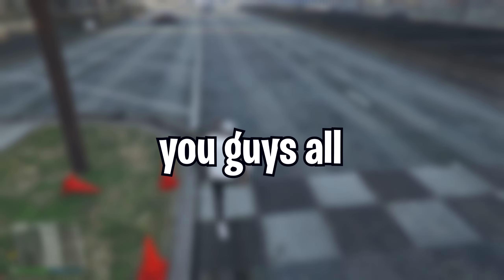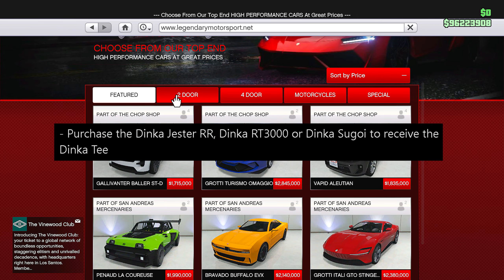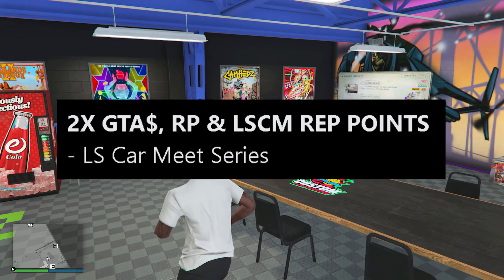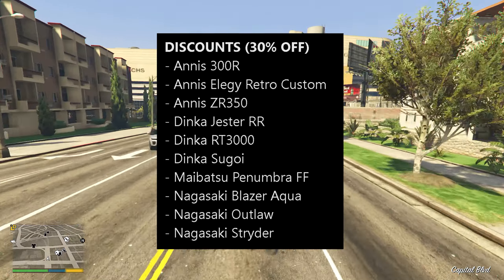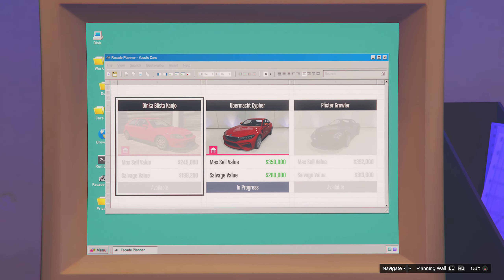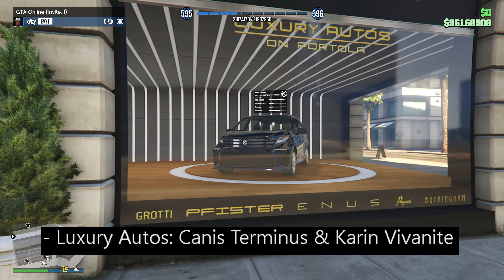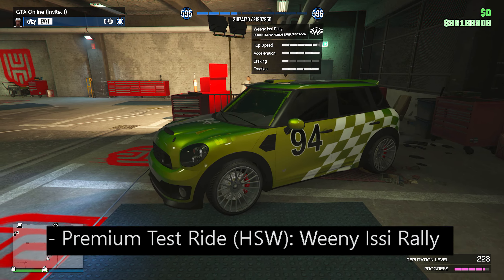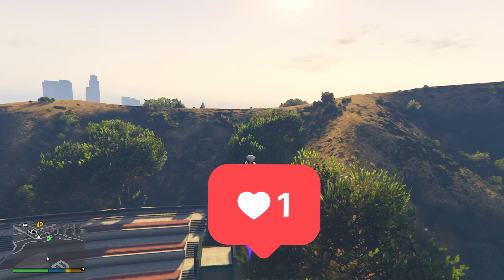HUGE BONUS MONEY, DISCOUNTS & More! GTA Online Event Week Update!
In this GTA Online video I will be showing you everything new in this recent event week! This event week will be include bonus money, discounts, a new podium vehicle and much more!

All information was found here!

Timestamps:
0:00 - Intro
0:15 - Short Breakdown
0:46 - Clothing Unlock
1:09 - Weekly Challenge
1:22 - Bonus Money
1:48 - Discounts
2:50 - Salvage Yard Robberies
3:17 - Podium & Prize Ride Vehicle
3:34 - Simeone's Autoshop
3:54 - Luxury Dealership
4:23 - LS Car Meet Test Rides
4:54 - Time Trials
5:07 - Summary
5:34 - Outro